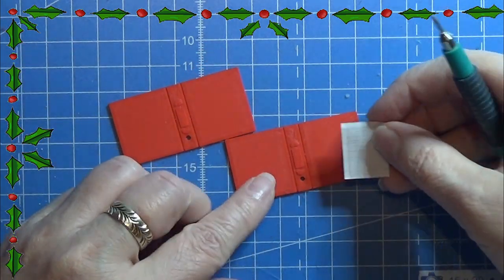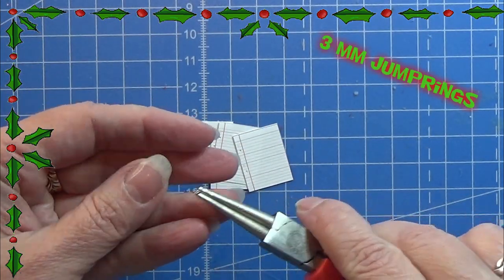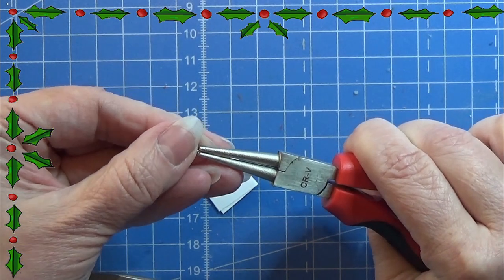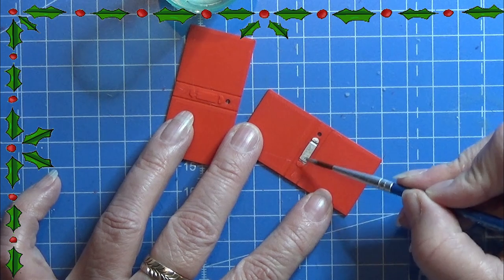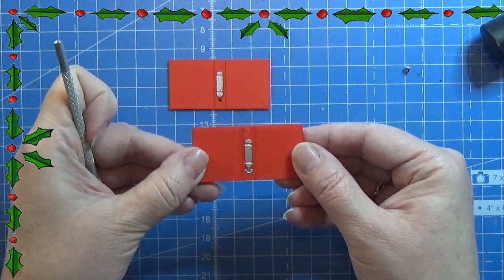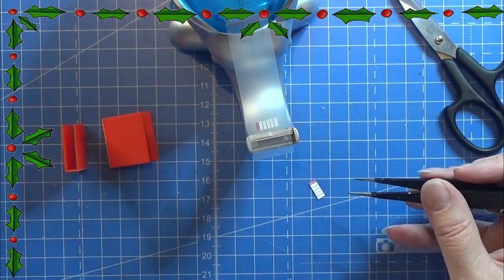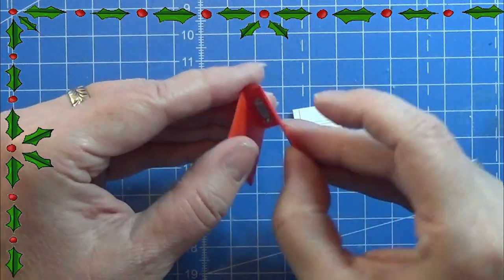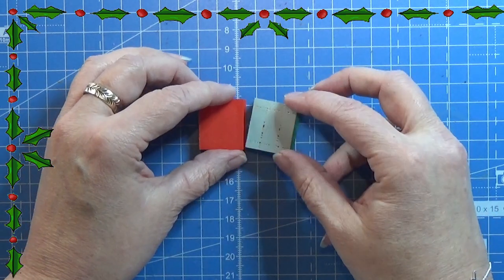Miniature Christmas Advents calender 2023 day 8